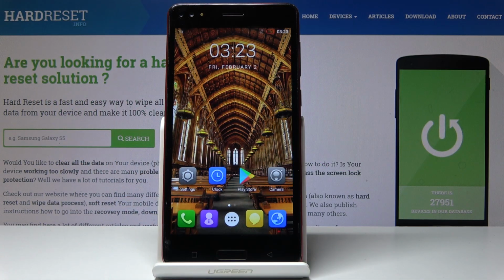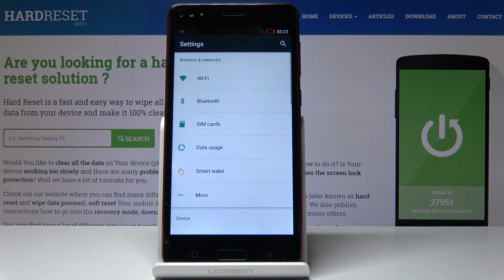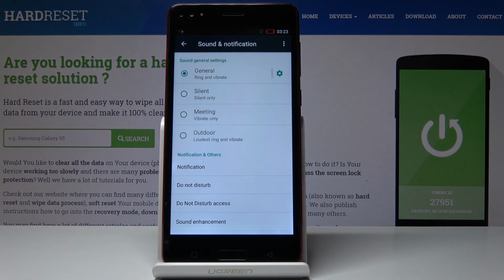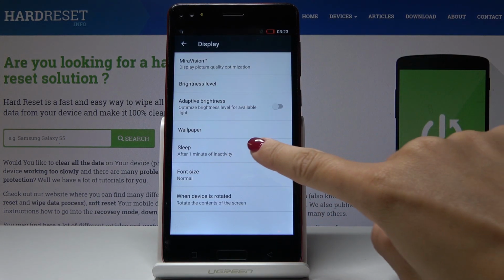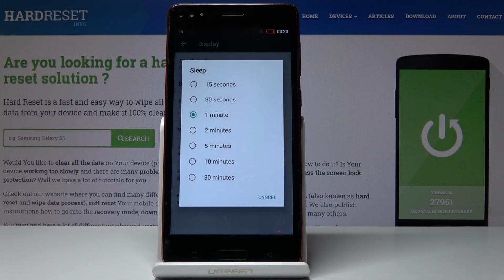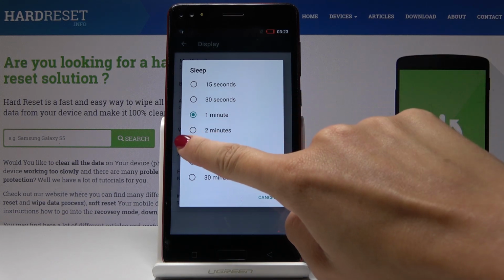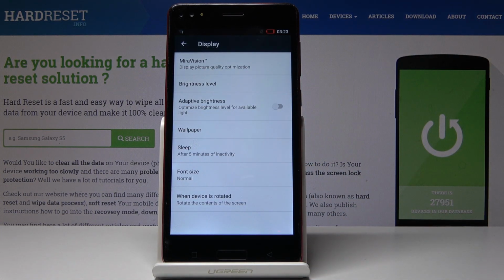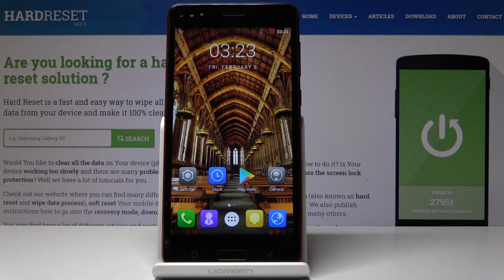How to Change Screen Timeout in V-Mobile S39 - Change Sleep Time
Let’s find more advanced information about your V-Mobile S39:
We are presenting a tutorial, where we show you how to change screen sleep time in V-Mobile S39. If you would like to learn how to set up a screen timeout, then follow the presented instruction and adjust the screen timeout within a couple of seconds. Let’s follow the attached instruction and change V-Mobile S39 screen timeout easily.

How to change screen timeout in V-Mobile S39? How to change display timeout in V-Mobile S39? How to adjust screen timeout in V-Mobile S39? How to change screen sleep time in V-Mobile S39?